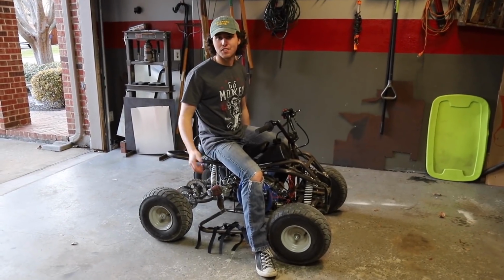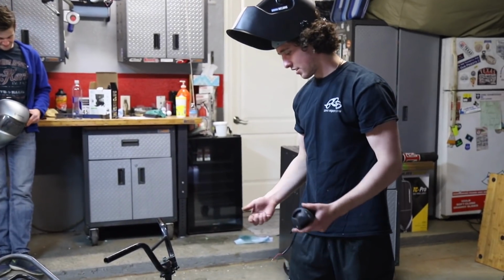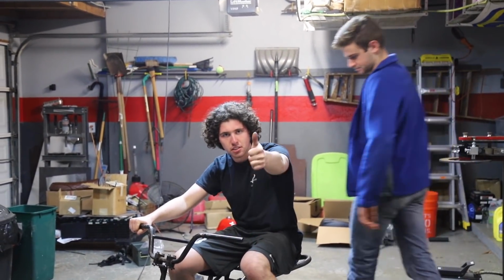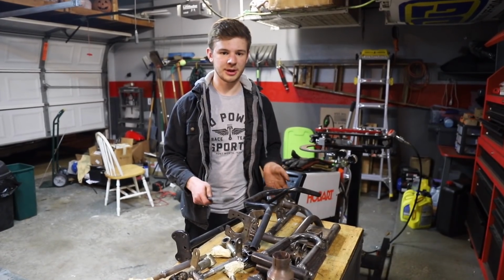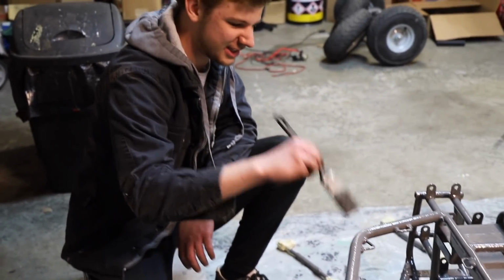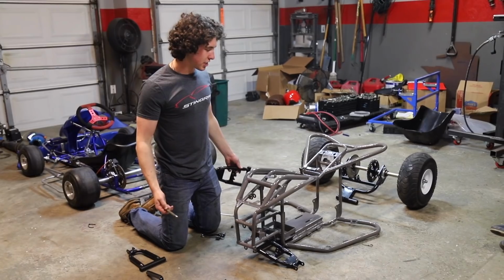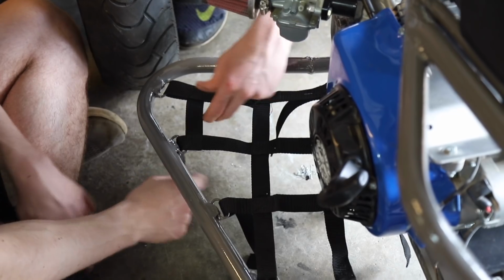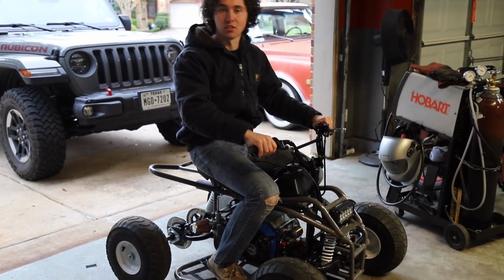Mini Stunt ATV Gets A Killer Paint Job!!!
We got around to painting the Mini ATV and adding some netting for our feet! We used the same Massey Ferguson Grey tractor paint that we used on the Deuce, so they’ll match when we rip them together. The final product looks killer and we can’t wait to do some more ripping with this thing.

MERCH
MERCHANDISE CUSTOM DESIGNED BY YOURS TRULY
TOOLS
RogueFab tubing notcher
PARTS
The Juggernaut